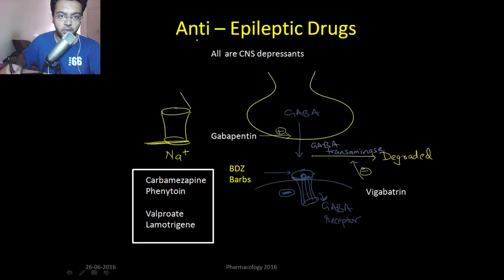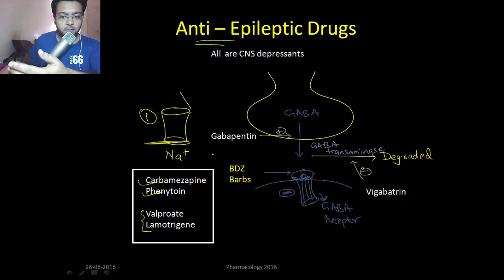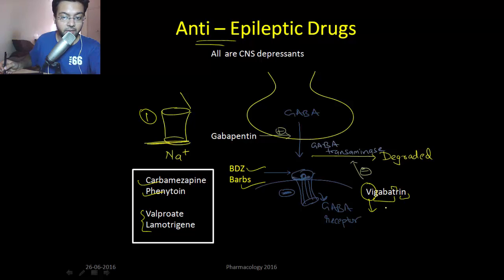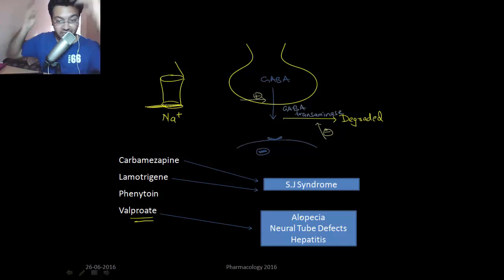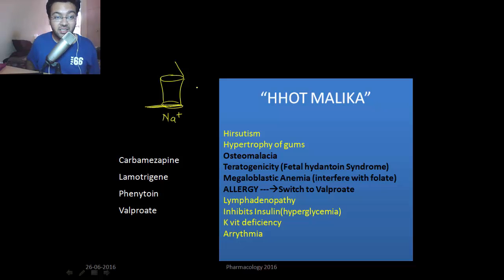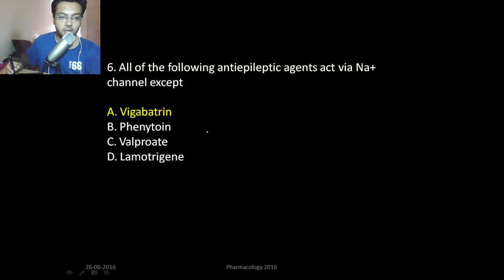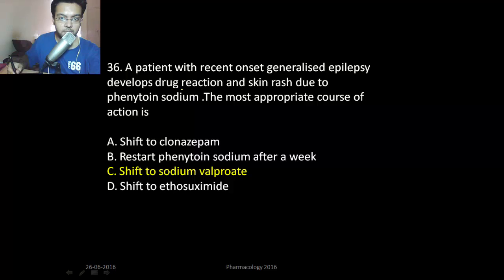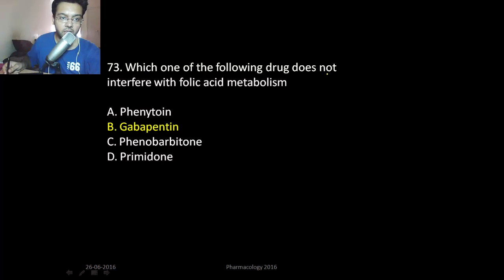Anti Epileptics | Pharmacology Review - 200 MCQ, 2016